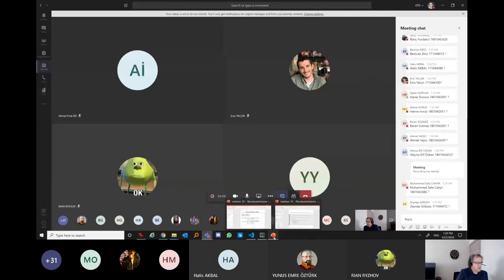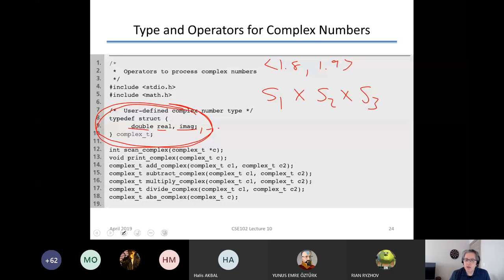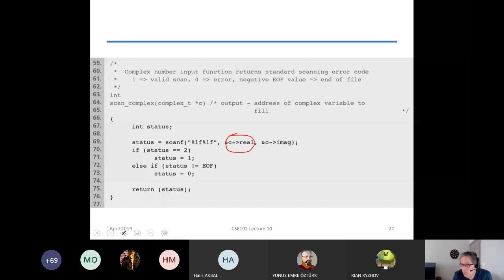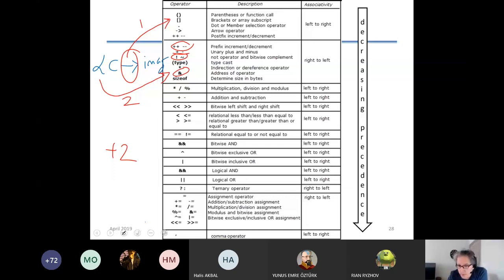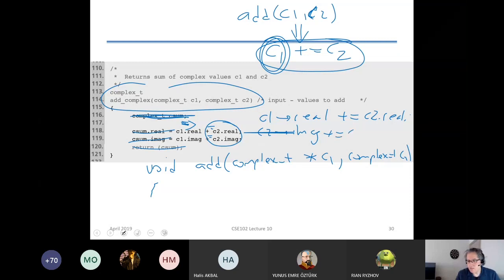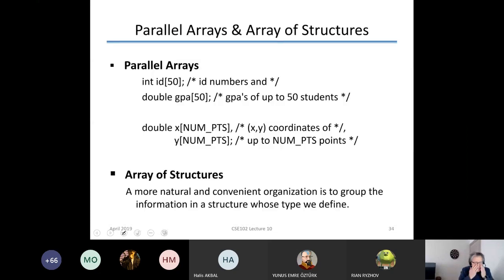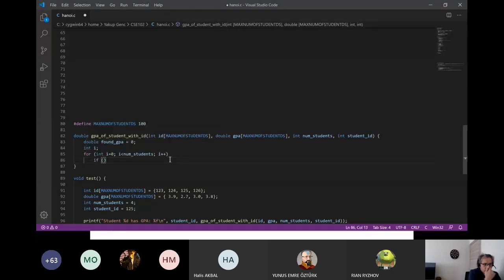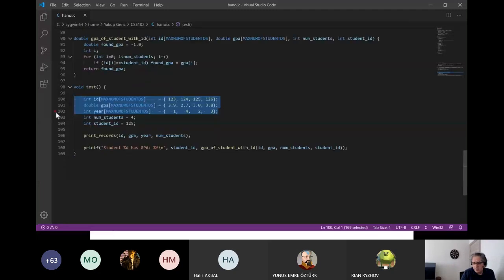CSE102 Lecture 10 - 2020-04-22 - Part 1 of 2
Dr. Genc talks about arrays of structured data in C.